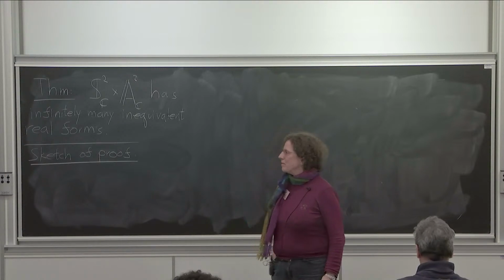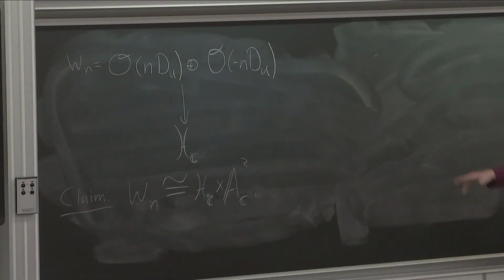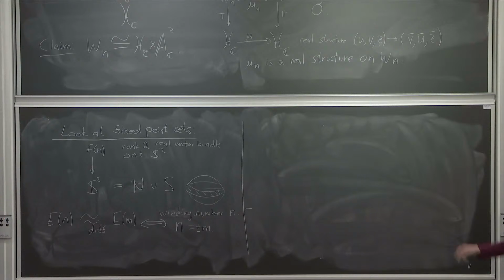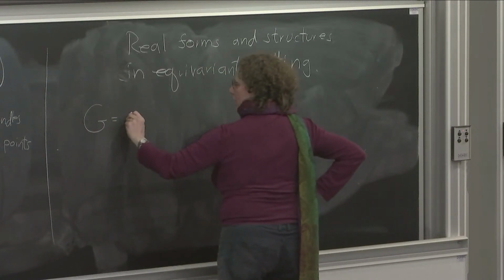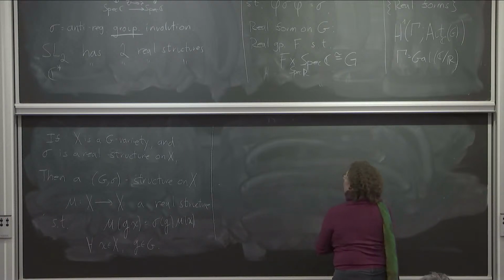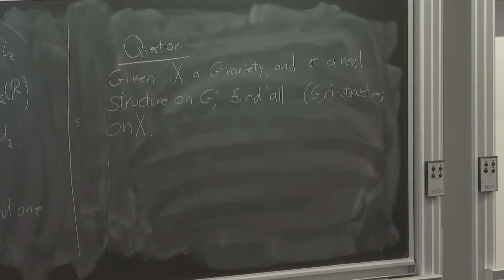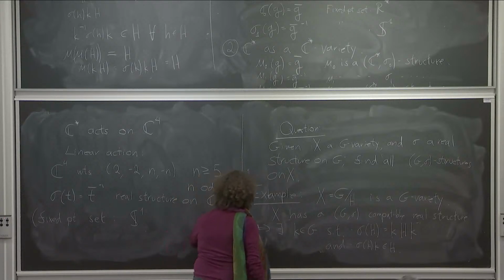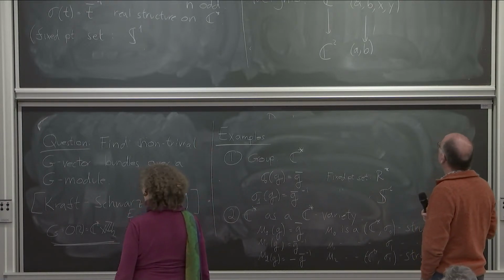Brazil-France School on Foliat.. - Algebraic actions on complex varieties and their real forms - 02